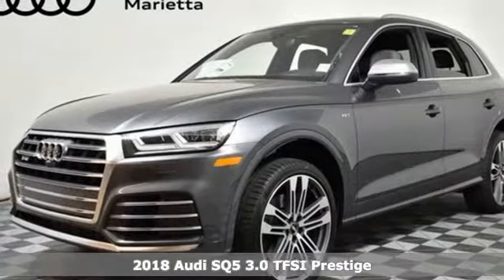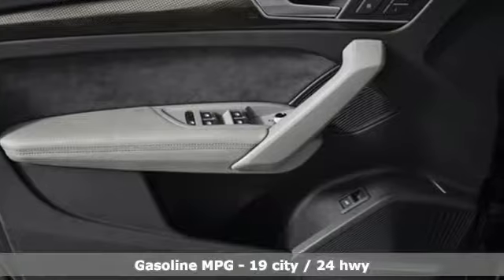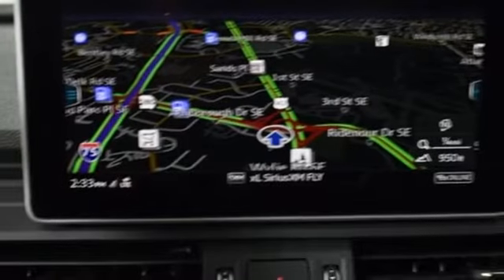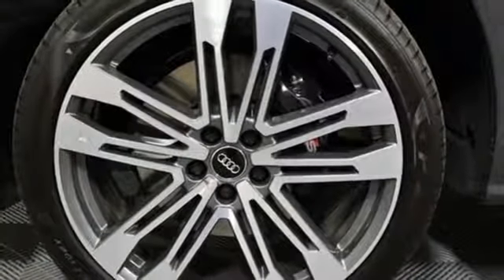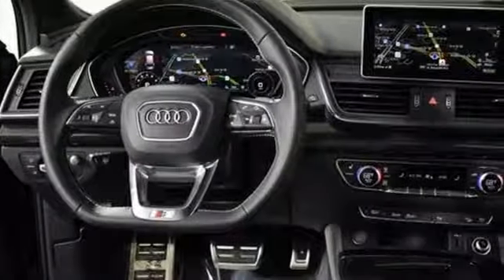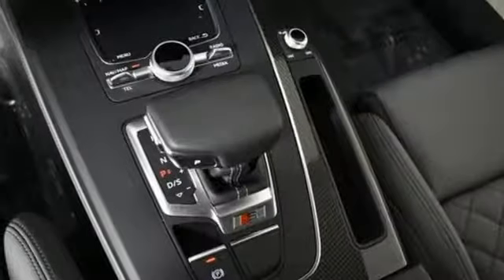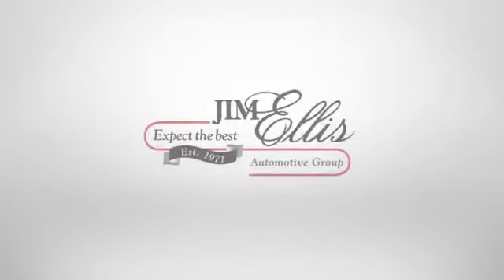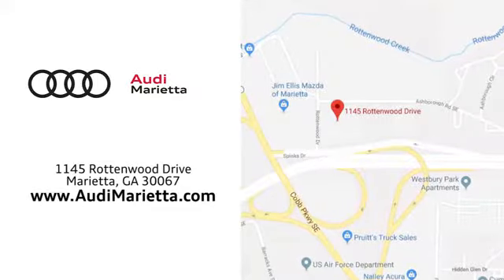New 2018 Audi SQ5 Marietta Atlanta, GA U49818 - SOLD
Year: 2018
Make: Audi
Model: SQ5
Trim: 3.0T Prestige
Engine: 3.0L TFSI
Transmission: 8-Speed Automatic with Tiptronic
Color: Gray
Interior: Oq
Stock #: U49818
VIN: WA1C4AFY5J2235417
2018 Audi SQ5 3.0T Prestige quattro Daytona Gray Pearl Effectbrbr2016 Audi Dealerrater Dealer of the Year. Additional incentives and offers may apply. Family owned and operated for over 40 years.

Address:
1715 Cobb Parkway South